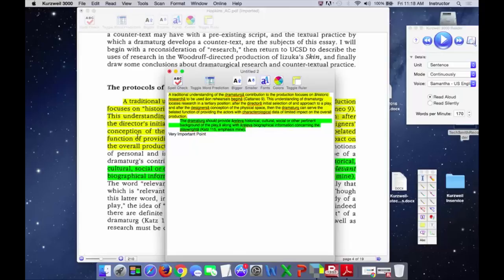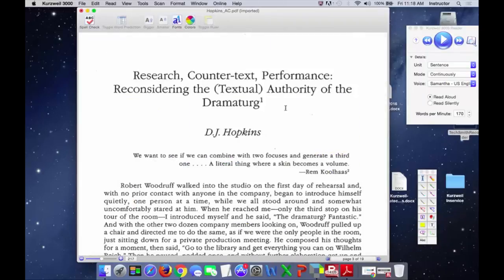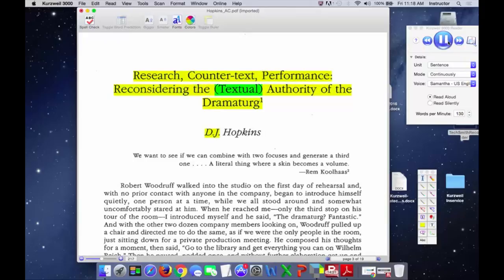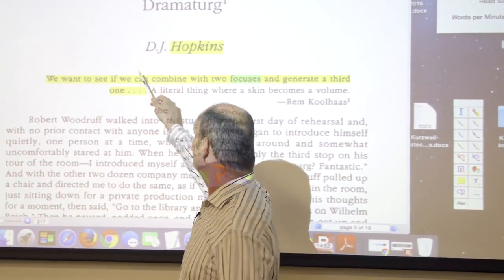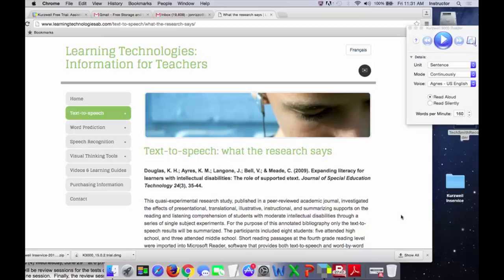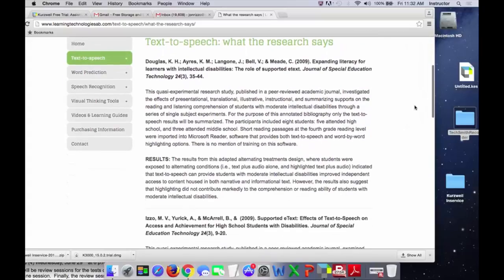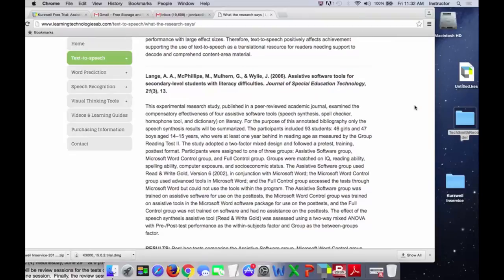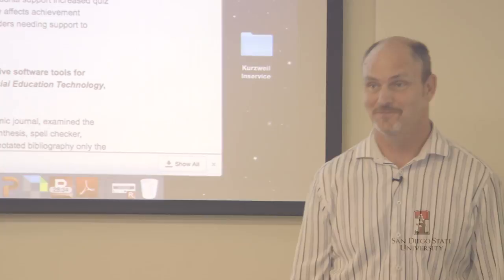Knowledge Share - Kurzweil 3000 with John Rizzo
John Rizzo gives a demonstration of Kurzweil 3000, a Text to Speech Software that helps improve literacy via reading sight prompts, auditory information and more.